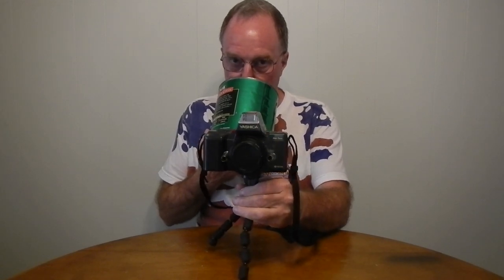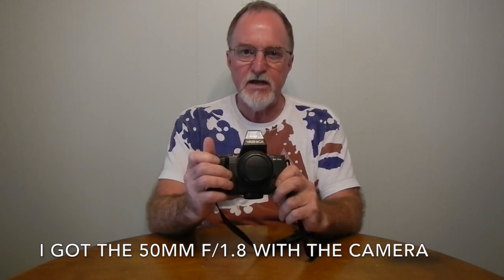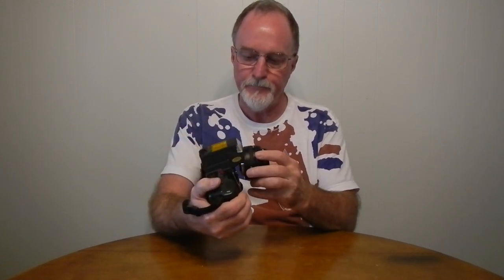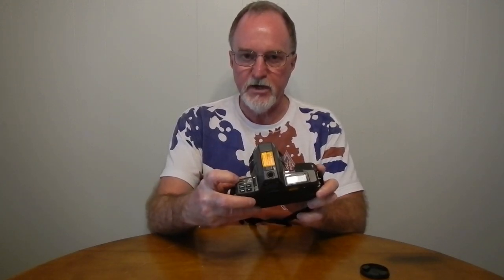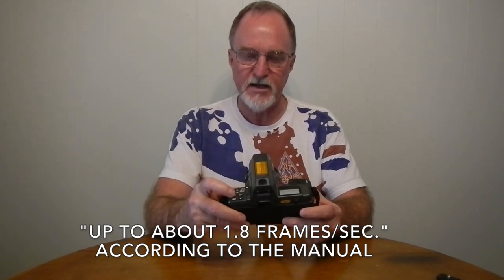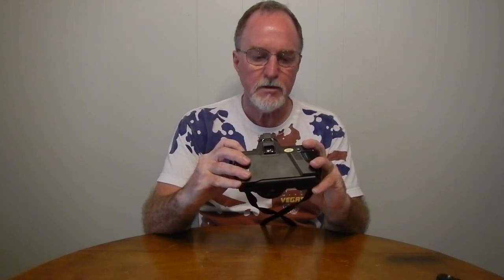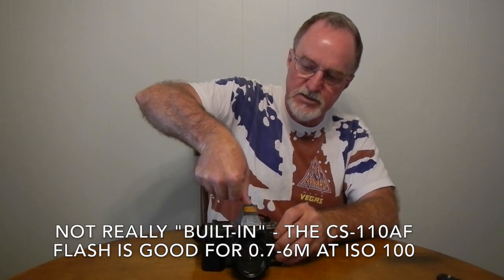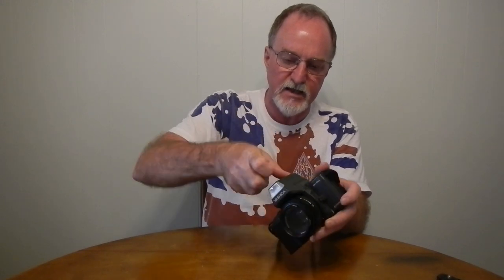52 Cameras: # 183 — Yashica 230-AF